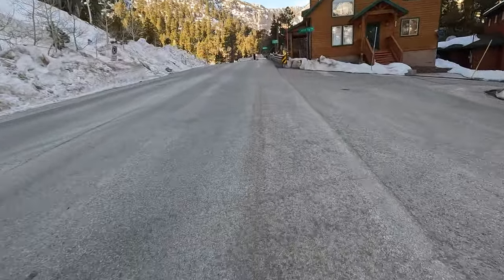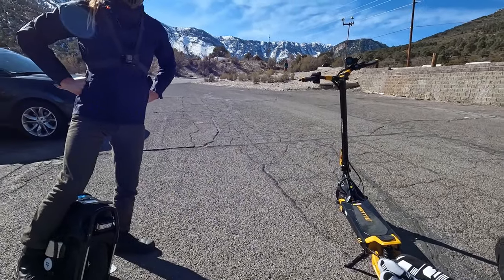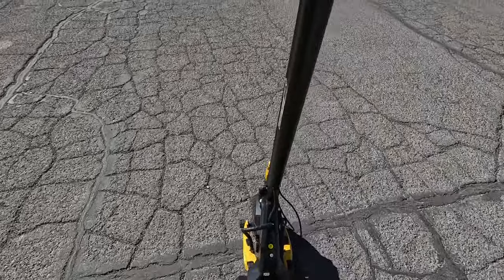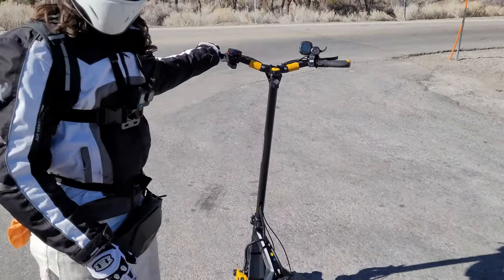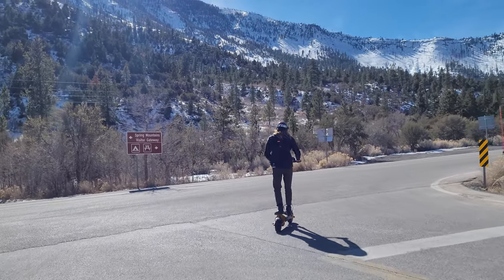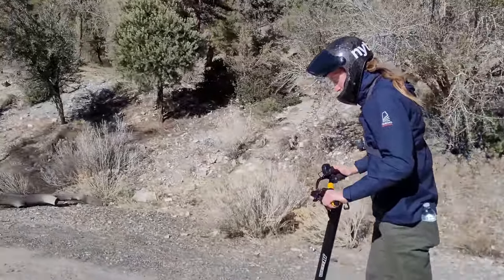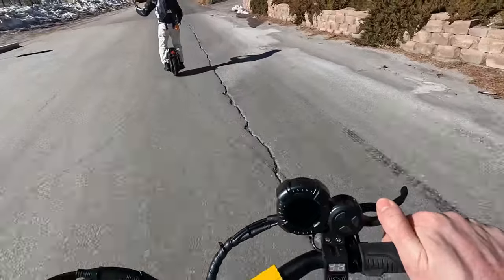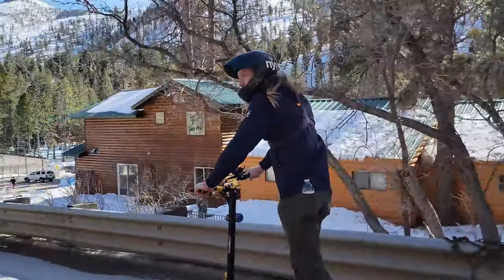The ULTIMATE PEV Uphill Drag Test | Vsett10+(2400w Combined Motor) Vs. Veteran Sherman(2500w Motor)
Join the REVolution! for your next ride! EX.N, RS Torque, S18, 18XL IN STOCK!